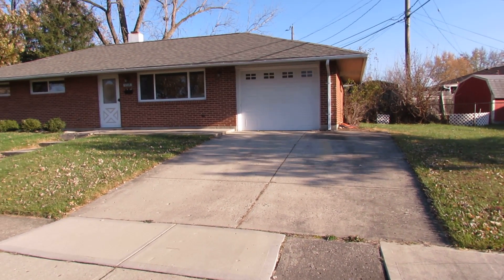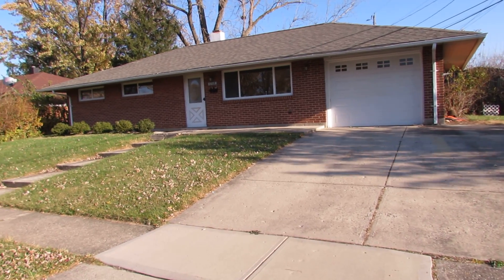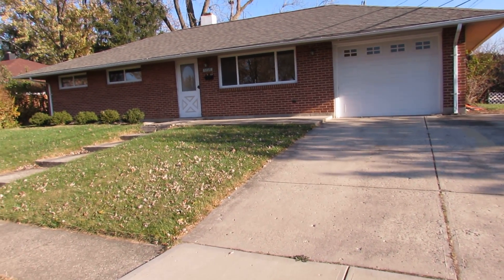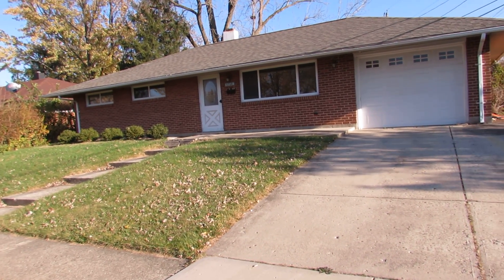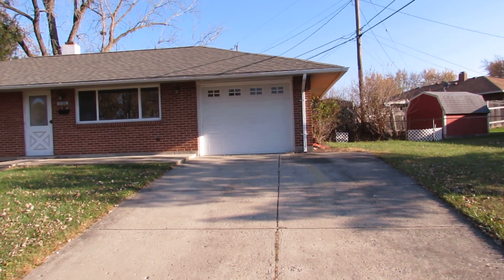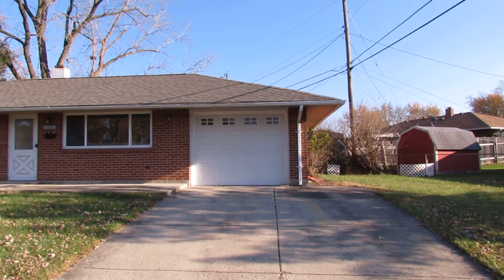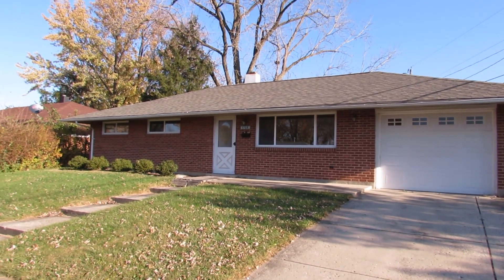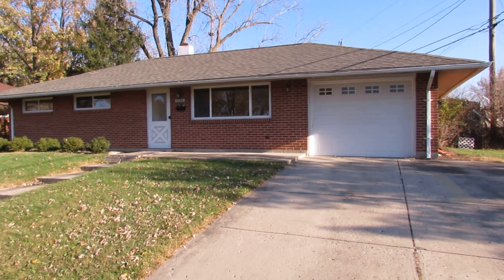5708 Beth Rd 11 21 16 001